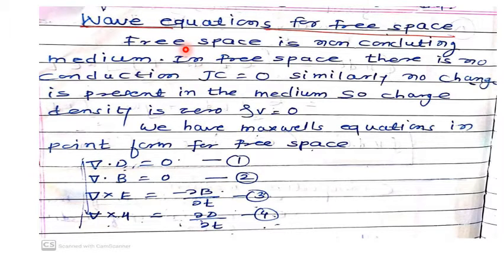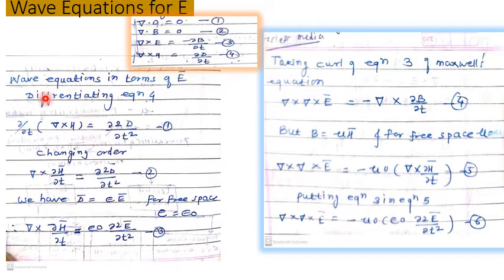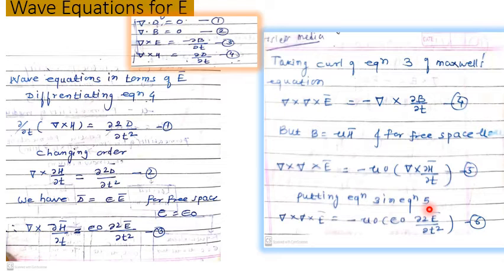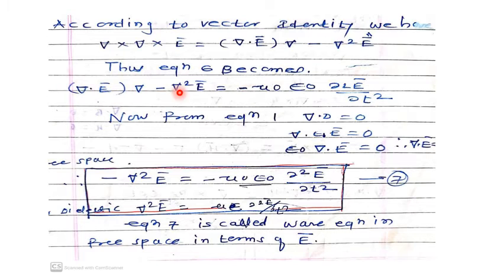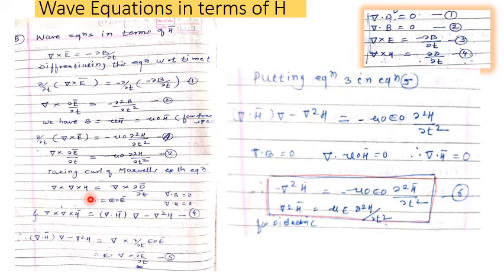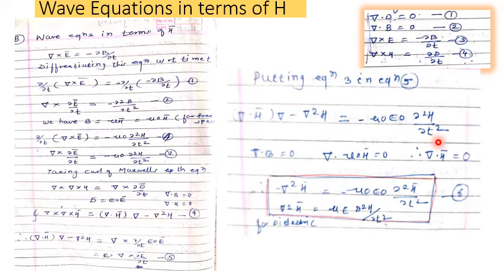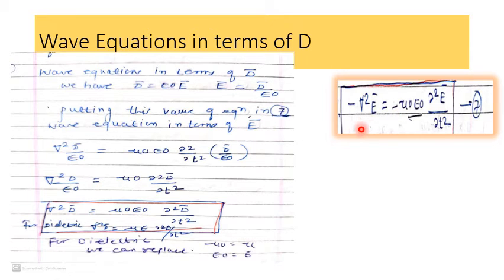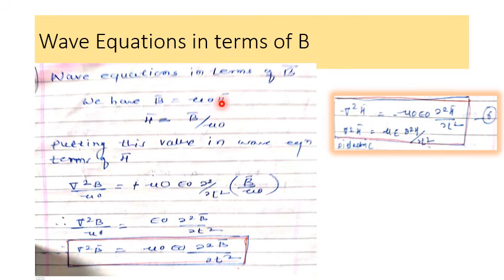Wave Equations For Free soace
Phulay G.R.
Assistant Prof.E&Tc
GCOEARA